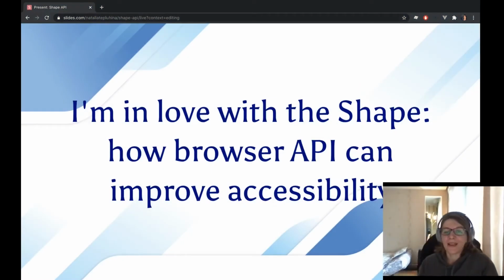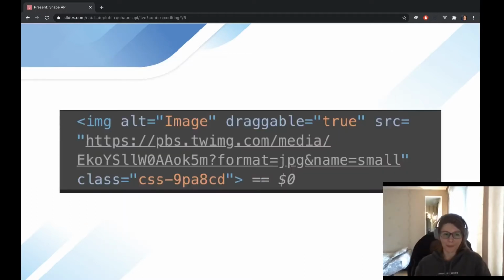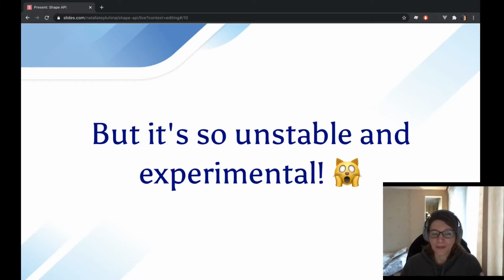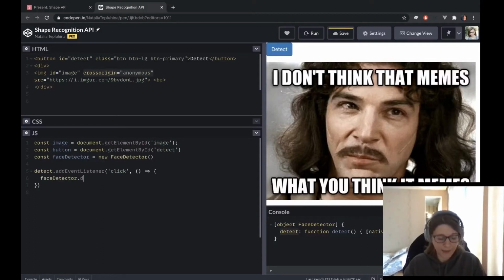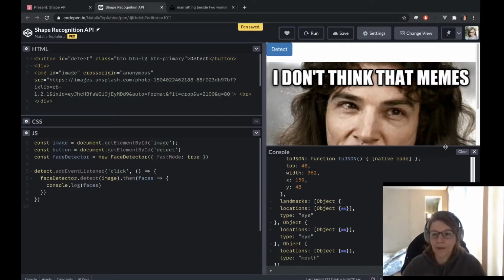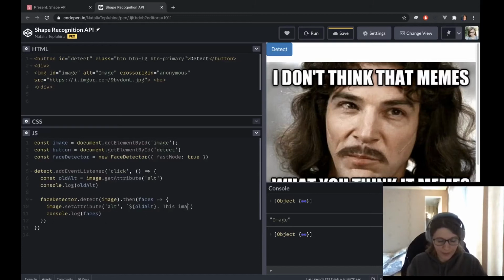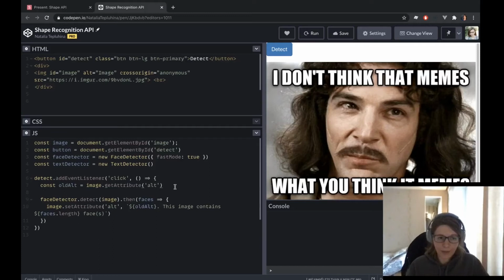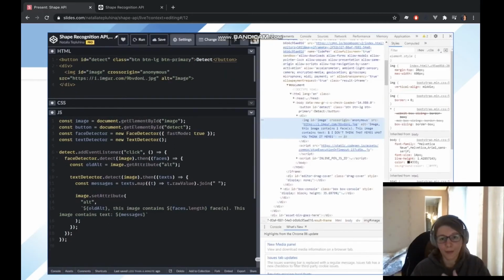I'm in love with the shape - Natalia Tepluhina - HalfStack Online 2 October 2020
Shape recognition API can drastically improve faces and barcode detection so widely used on social networks and e-commerce. But it also could create great description for images to help people with low-vision understand the context better! In this talk, we'll take a look over this API and make a few experiments with a screen reader to see how it could work.